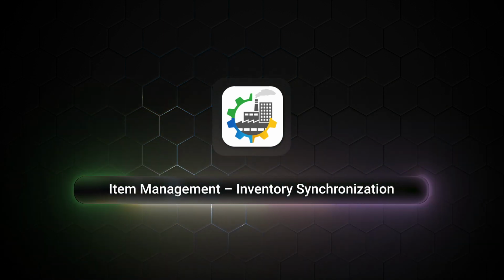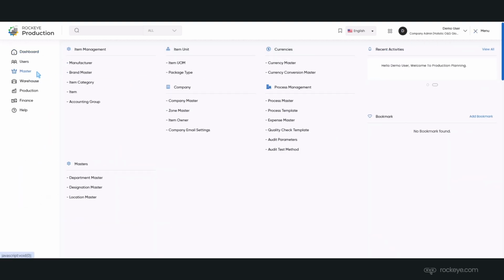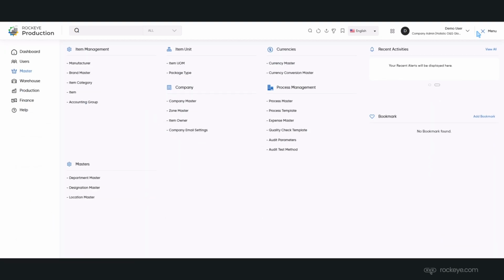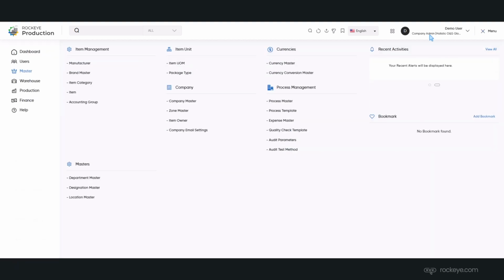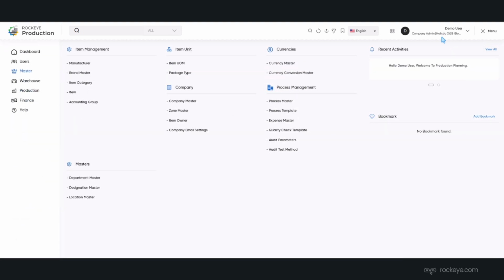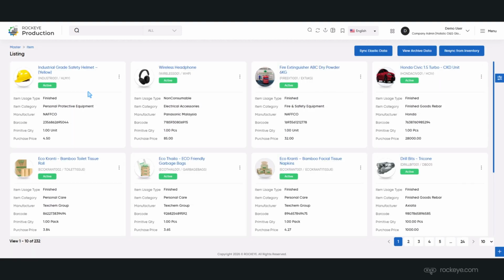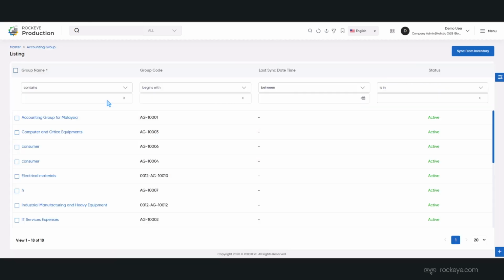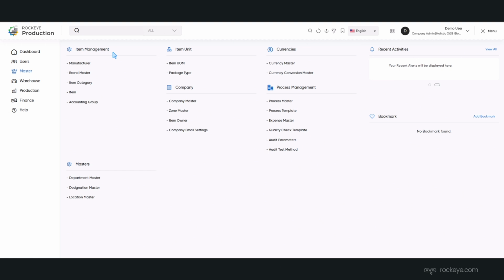Production Management System | Inventory & Production Integration Explained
Efficient production management system solutions are essential for modern manufacturers looking to streamline operations, maintain accurate inventory, and improve productivity. In this video, we explore how item management integrates with inventory to ensure seamless data synchronization across the entire production workflow.

A well-structured manufacturing ERP system helps organizations connect production, inventory, procurement, and accounting into a single platform. By synchronizing item masters, manufacturers, brands, and item categories, businesses can maintain accurate product data and ensure that production and warehouse operations remain aligned.

With advanced production planning and control, companies can manage materials, resources, and production schedules efficiently. This reduces delays, improves planning accuracy, and ensures that manufacturing operations run smoothly from raw material procurement to finished goods delivery.

Modern systems also incorporate material requirements planning (MRP) to calculate the materials needed for production. This ensures the right materials are available at the right time, preventing shortages or overstocking while supporting effective manufacturing inventory management.

Using powerful production planning software, businesses can monitor production orders, track inventory movement, and maintain standardized item specifications across departments. This integration is a key feature of ERP systems designed for manufacturing operations.

An integrated ERP for manufacturing industry ensures that inventory and production data remain synchronized in real time. This enables accurate cost tracking, better reporting, and improved operational transparency across teams.

One of the most important capabilities of a modern manufacturing platform is inventory and production integration, which ensures that changes in stock levels are automatically reflected in production processes. This alignment reduces discrepancies and helps maintain accurate production records.

A complete manufacturing resource planning system connects multiple processes including procurement, production scheduling, inventory tracking, and financial management. This unified system enables manufacturers to make data-driven decisions and optimize resource utilization.

By implementing a robust production workflow management system, organizations can improve coordination between departments, reduce operational errors, and achieve better production efficiency.

Modern production management software centralizes production processes, monitors materials, and integrates inventory systems to improve efficiency and decision-making across manufacturing environments.